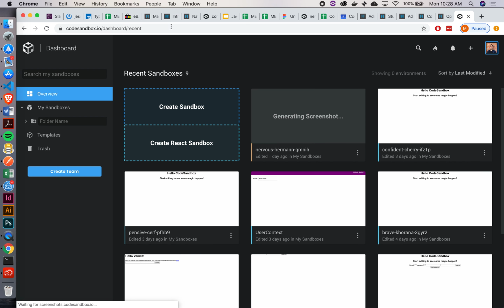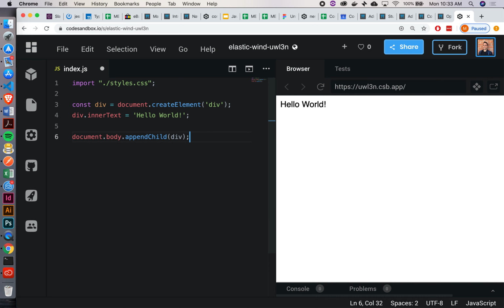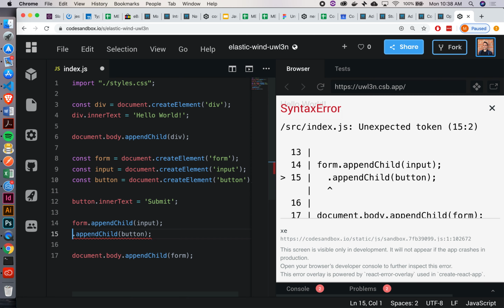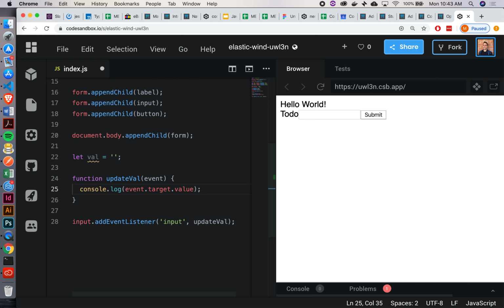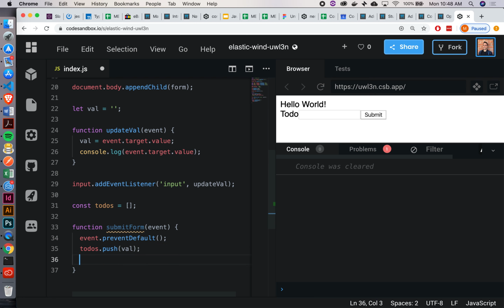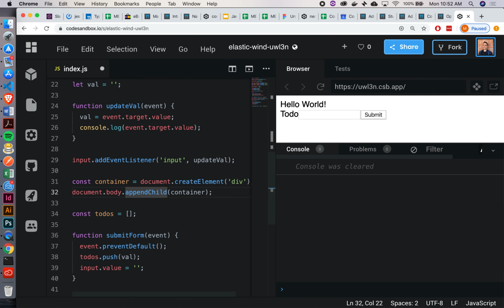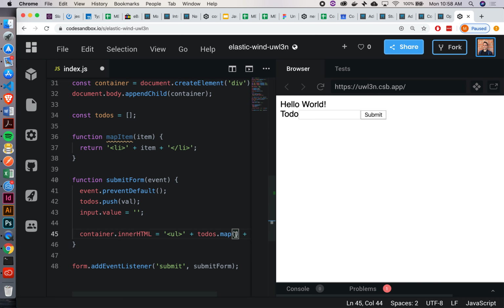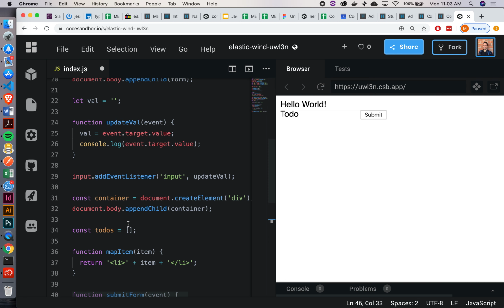Week 1, Day 1 - DOM Manipulation